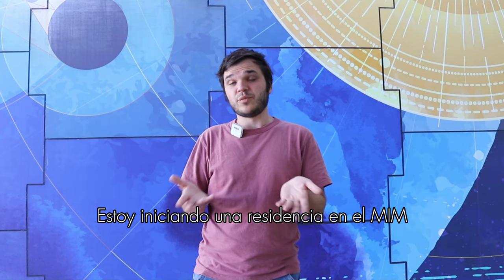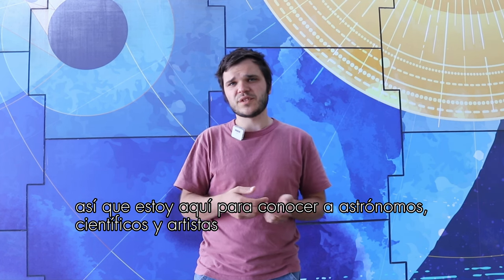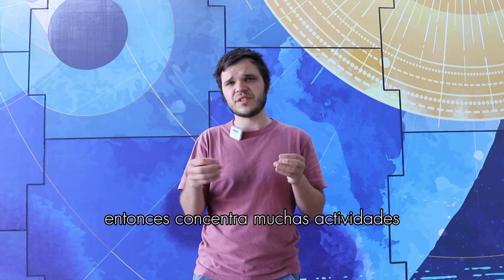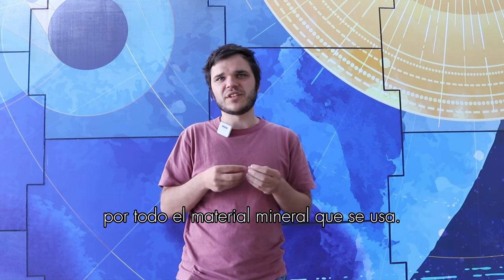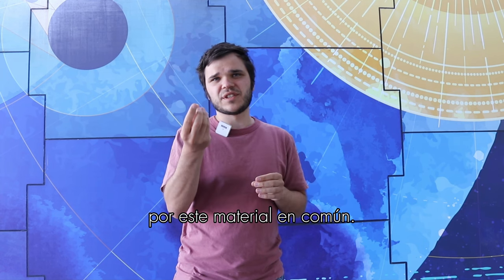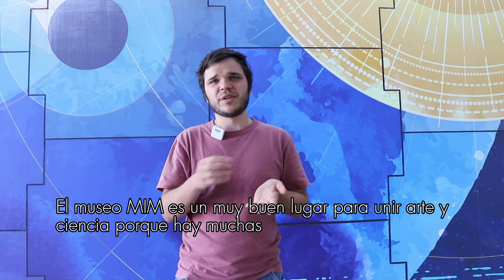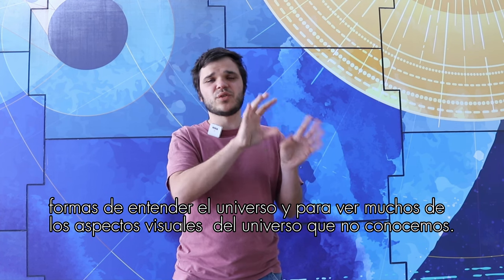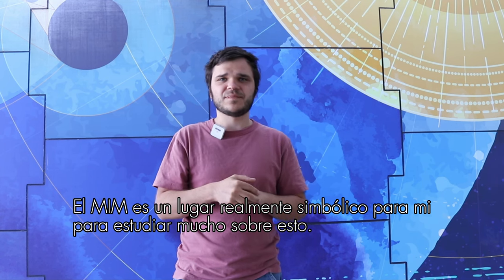Arte y astronomía: Pasantía de Lucien Bitaux en el MIM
Durante dos semanas tuvimos la visita de Lucien Bitaux, estudiante de doctorado en Creación Artística de la Universidad de Lille, Francia; y del Estudio Nacional de Artes Contemporáneas Le Fresnoy.

Él está realizando un viaje de investigación enmarcado en su proyecto de tesis, para el cual está visitando varios centros astronómicos de ESO, Las Campanas, Tololo y el MIM. Su trabajo se centra en la relación entre las visualizaciones astronómicas y las prácticas fotográficas experimentales.